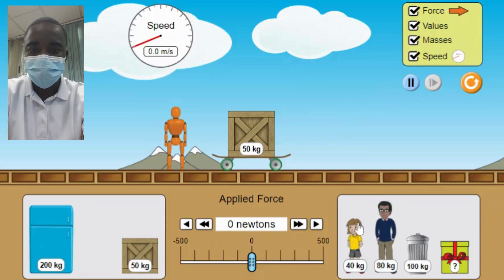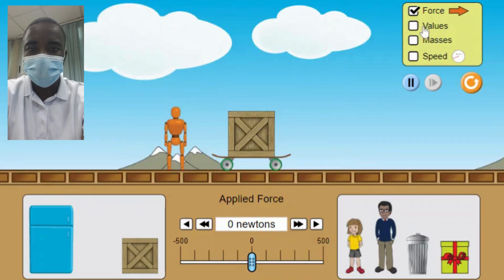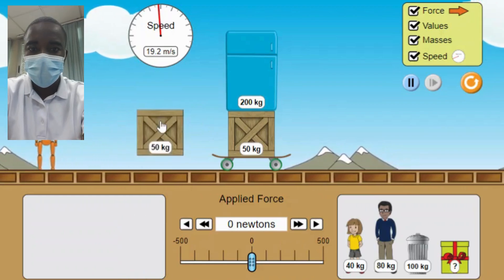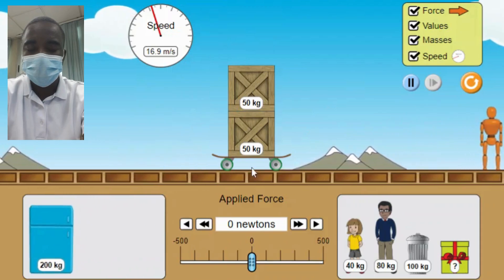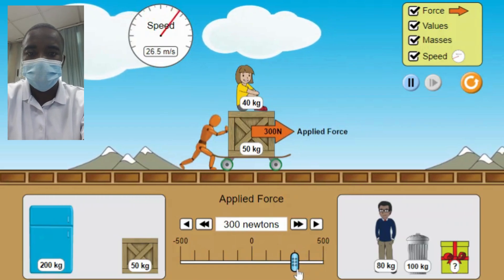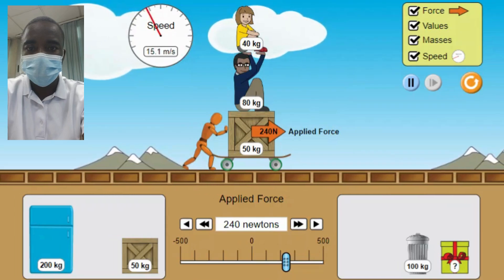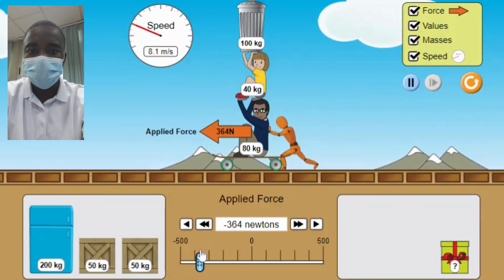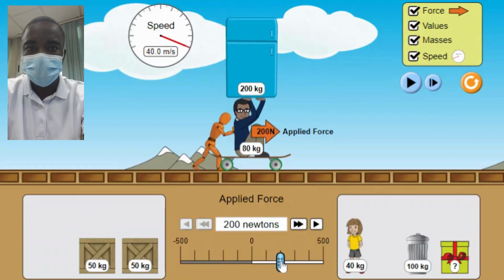Applied Force Simulation | Science Experiment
The Applied Force Simulation is a valuable educational tool that brings the principles of forces and motion to life through an interactive and engaging context. By allowing students to create an applied force and observe the resulting motion of various objects, the simulation provides a hands-on learning experience that enhances understanding of Newton's laws of motion. This interactive approach not only makes learning more enjoyable but also fosters critical thinking, problem-solving skills, and a deeper appreciation for the relevance of these fundamental concepts in the real world.